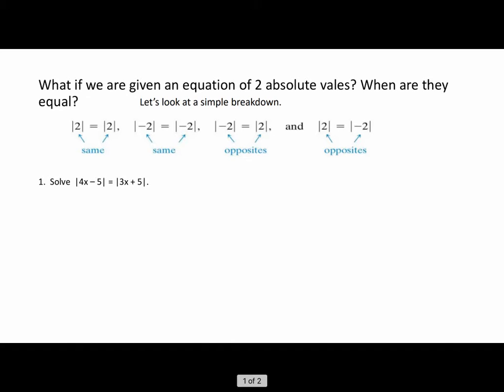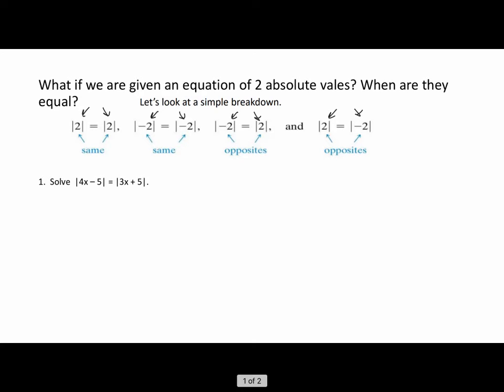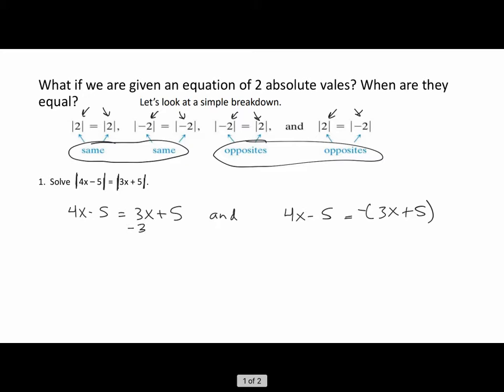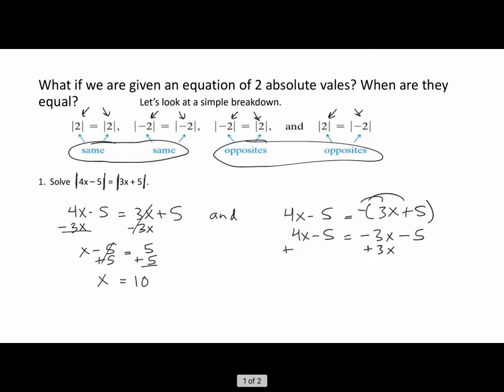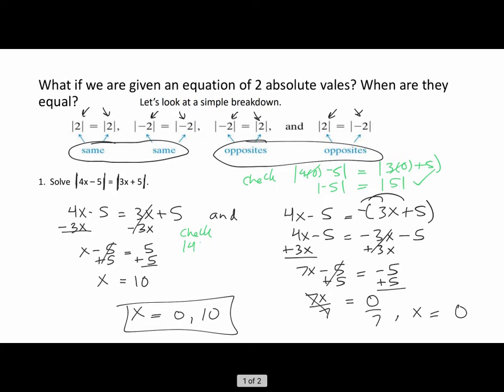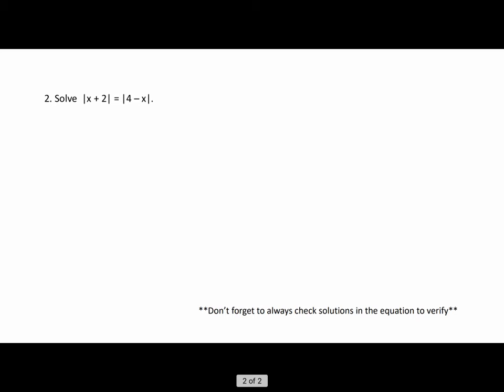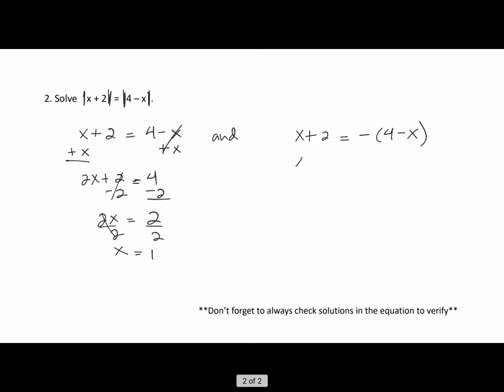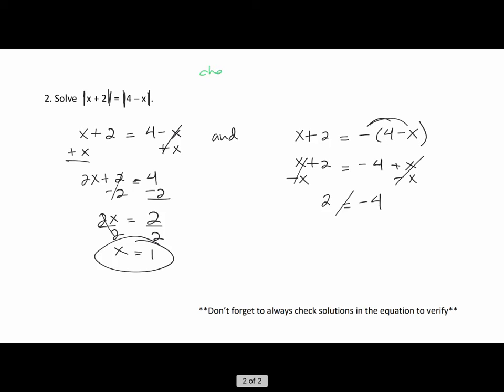Section 9.2 Double Absolute Value Equations